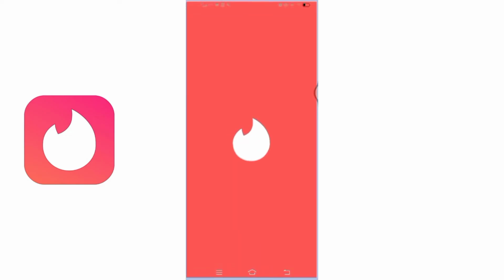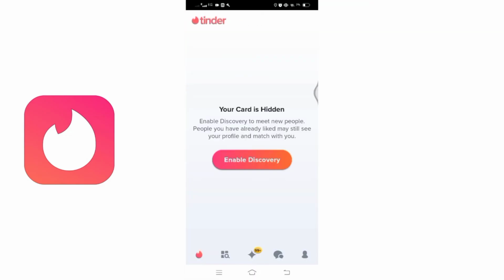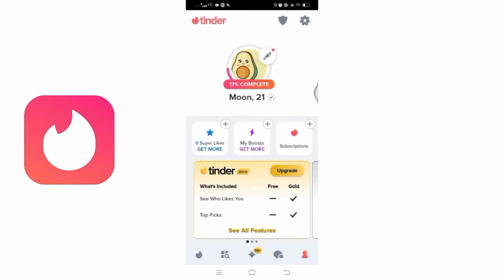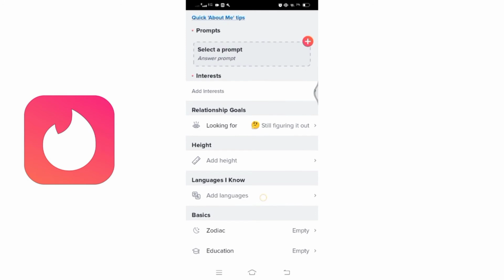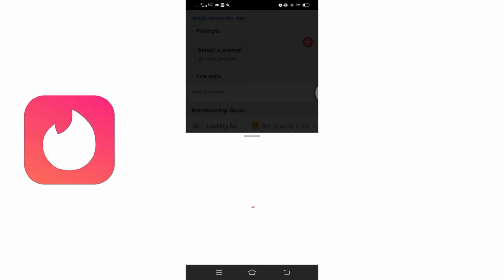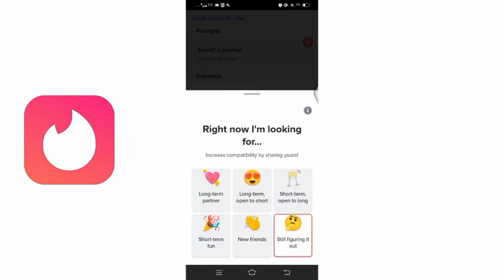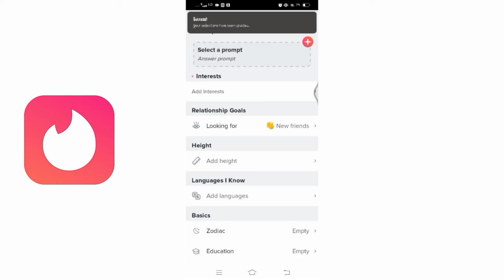How to Change Looking for Option in Tinder 2024?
Ready to switch things up in your Tinder journey? In this video, we'll guide you on changing your "Looking For" preferences effortlessly. Whether you're seeking new connections or refining your search criteria, we've got the tips to help you tailor your Tinder experience. Watch now and take control of your dating game!